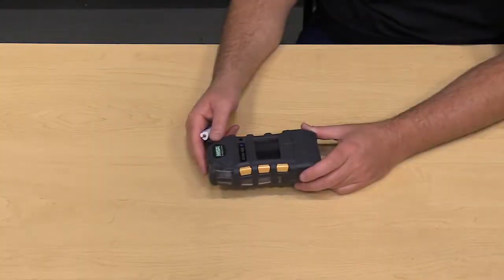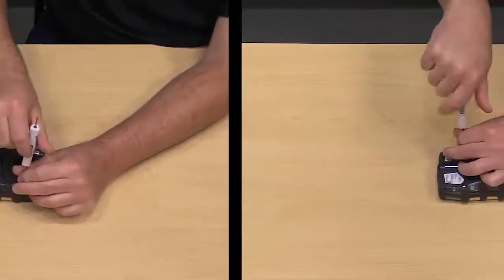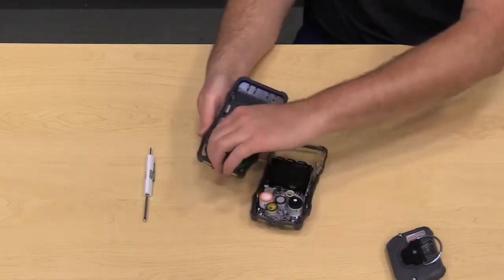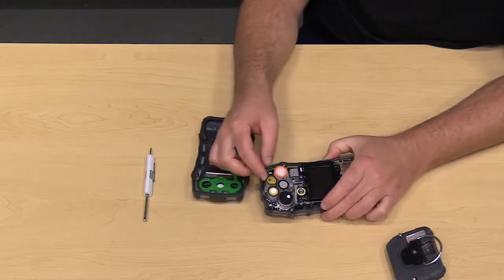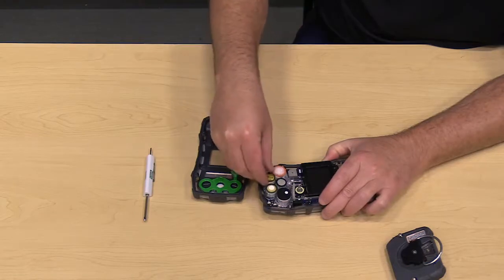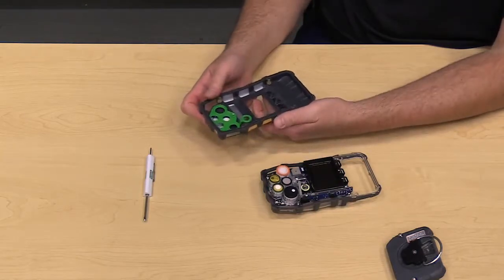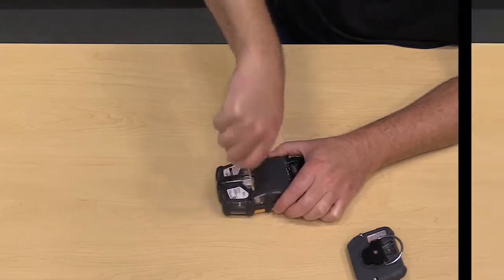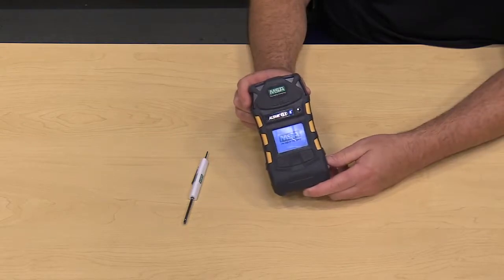How to Change the Sensors in an ALTAIR® 5X Multigas Detector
Watch this quick tutorial on how to change the sensors in the ALTAIR 5X Multigas Detector. To learn more about the ALTAIR 5X.